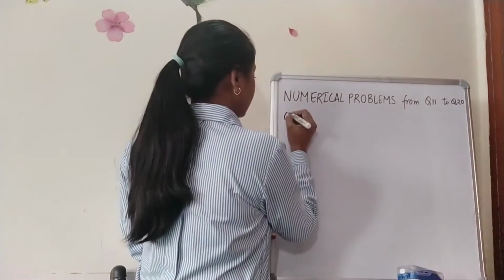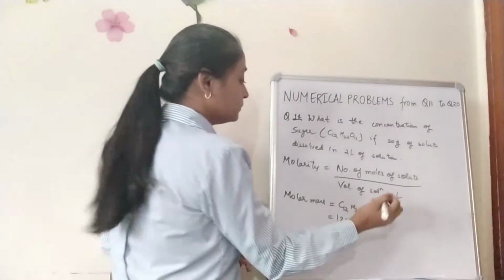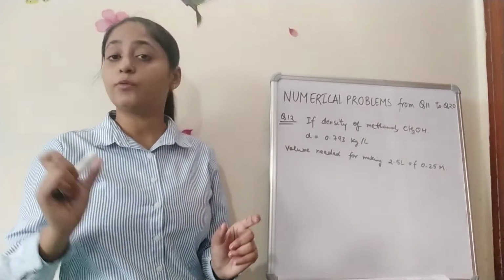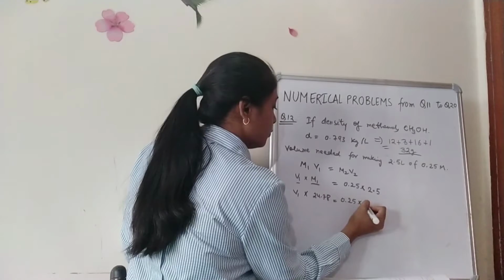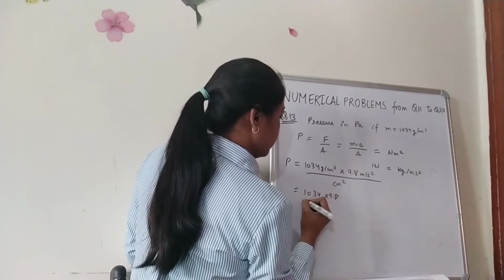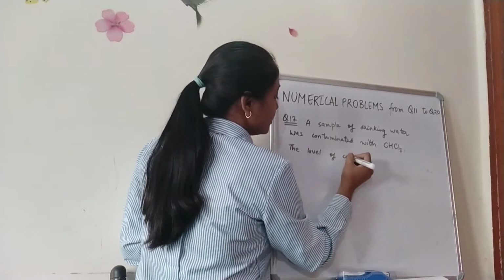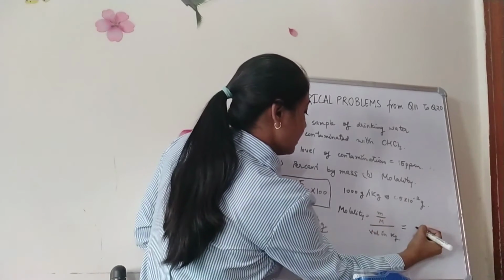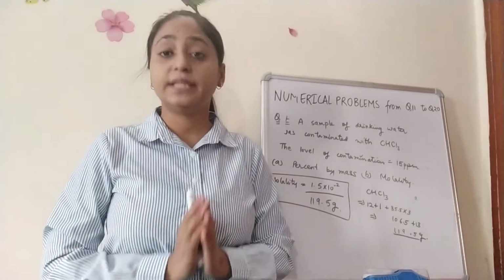Solve NCERT numerical problems from Q11 to Q18 of Some basic concepts of chemistry, CLASS11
In this video, you will learn to solve NCERT numerical problems in easy way